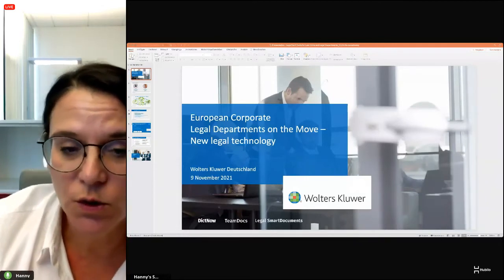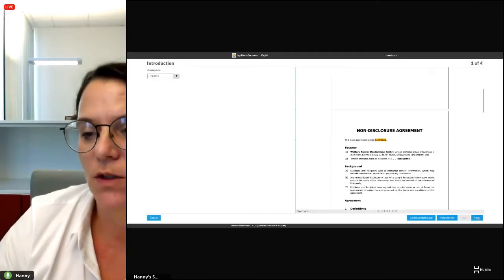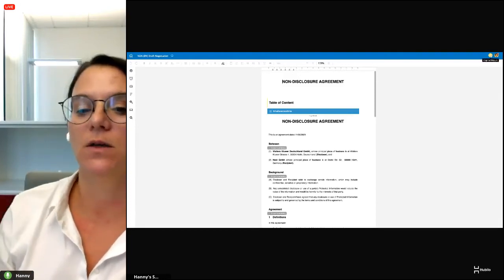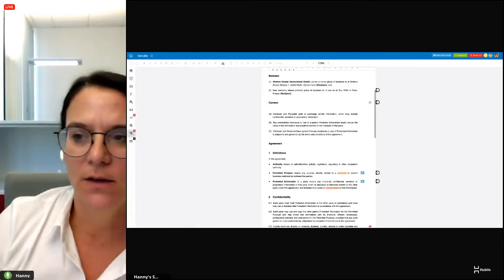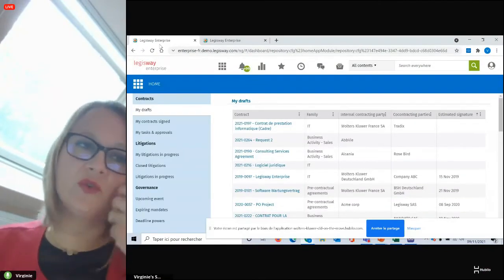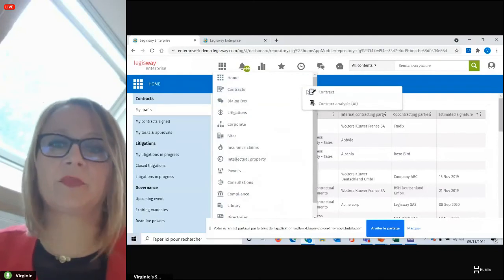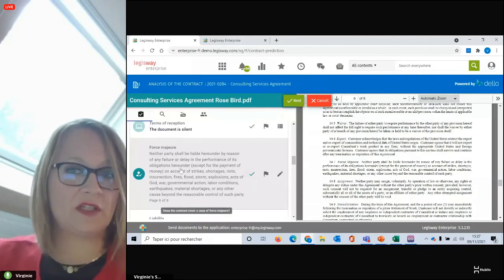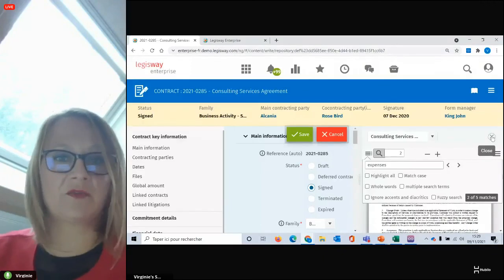Online event part 4: Virtual Classroom "New legal technology"